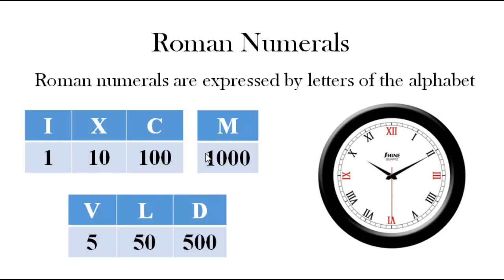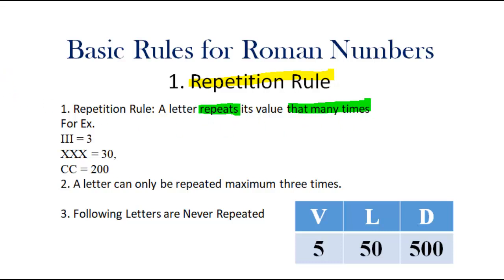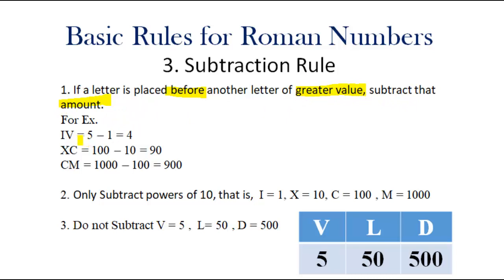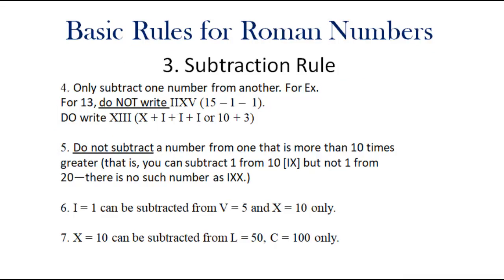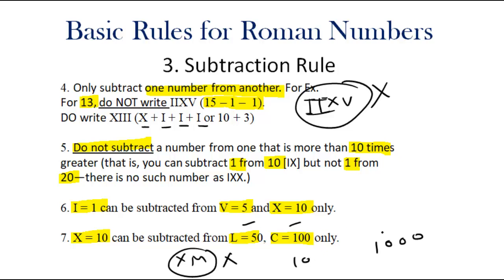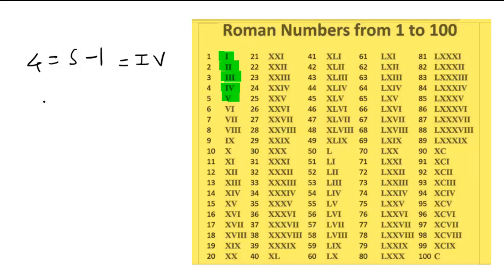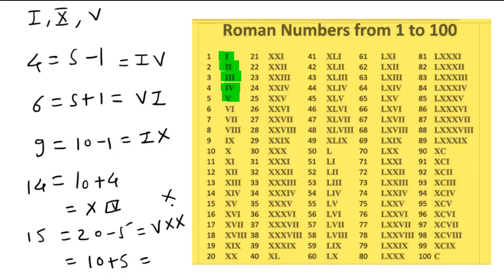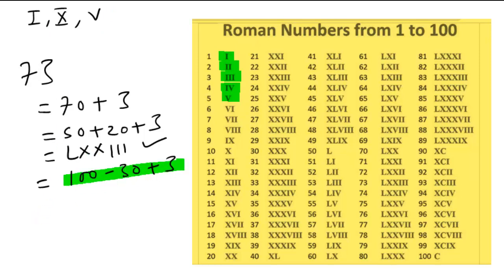Roman Numerals - Roman Numbers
How to write Hindu Arabic Numerals as Roman Numerals. Simple Four Rules to express as Roman Numbers.